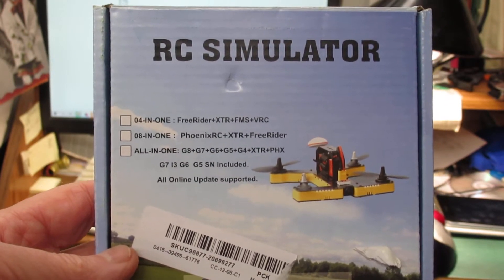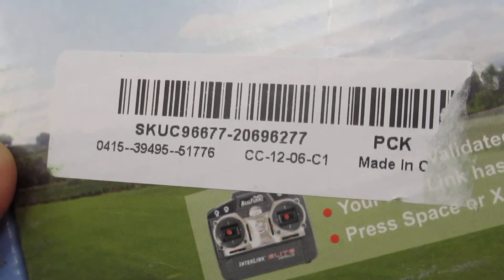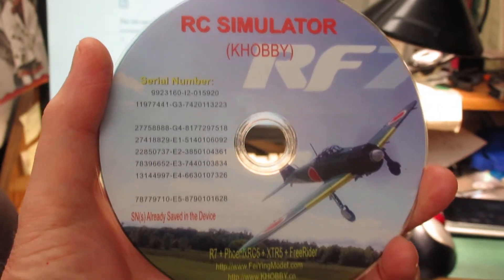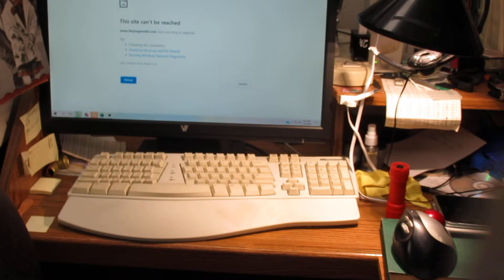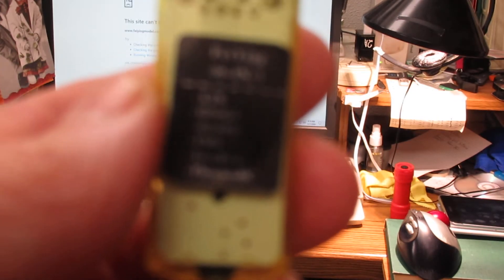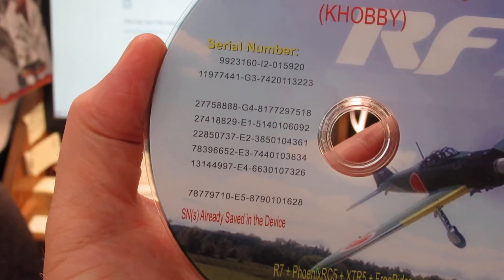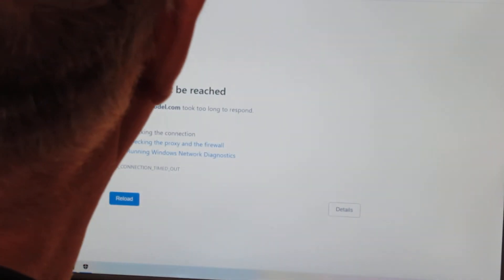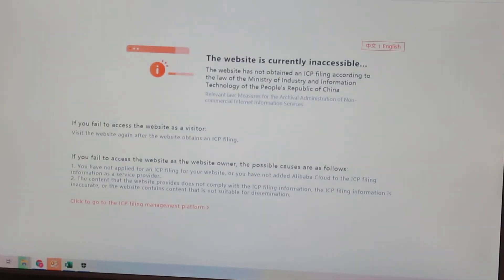Bangoods RC Simulator NOT Functioning at all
This simulator had no instructions, the DVD would not run on three different computers, the web sites printed on the package were not fucntional.